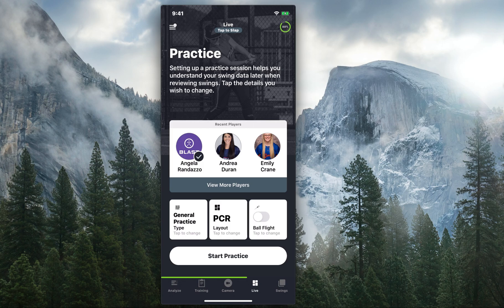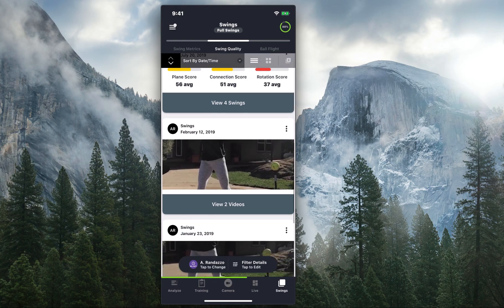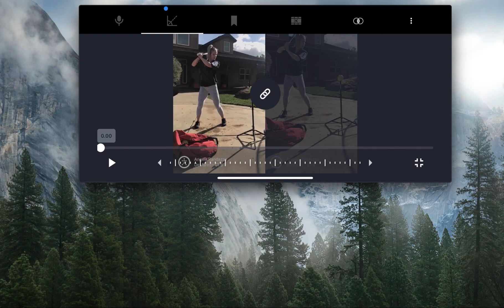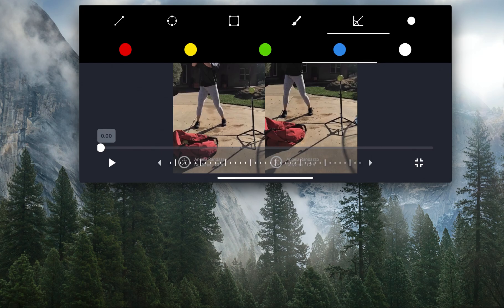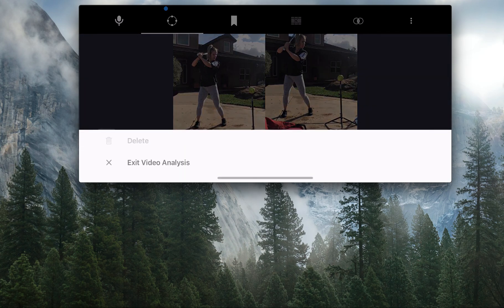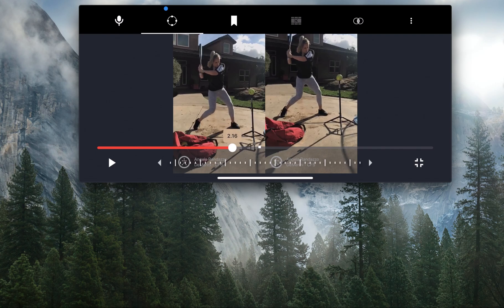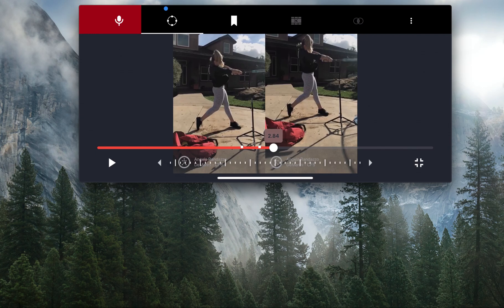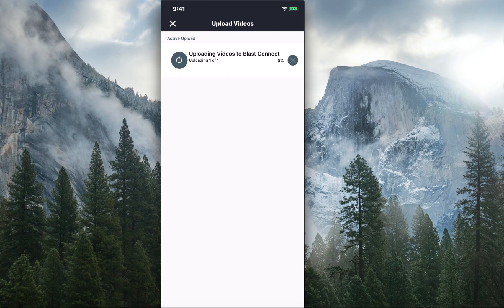Support - Analyzing Video In App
How to use the Analyze video feature in the app.  You can breakdown, annotate, and even compare videos all from the app, just like you can do in Blast Connect.